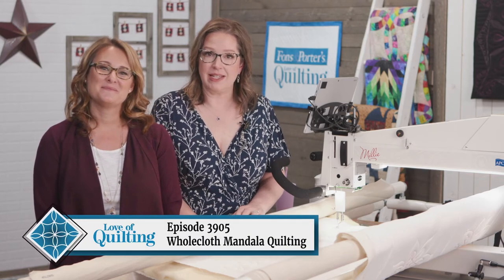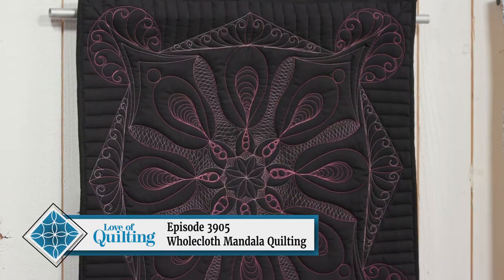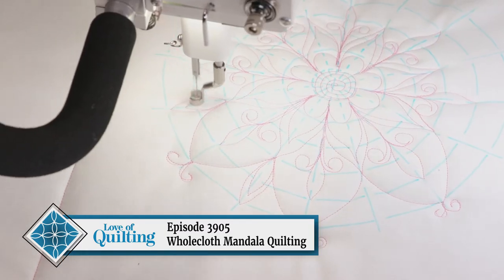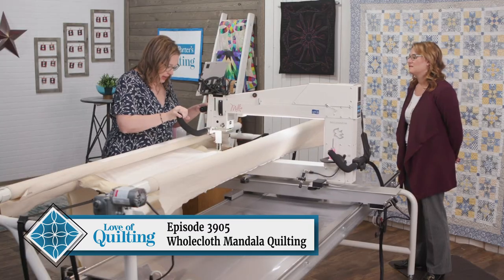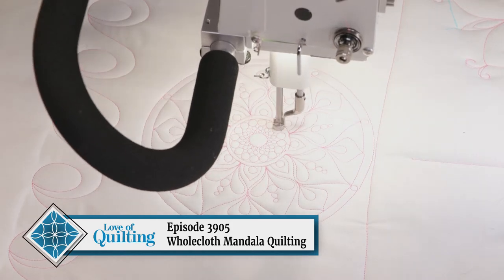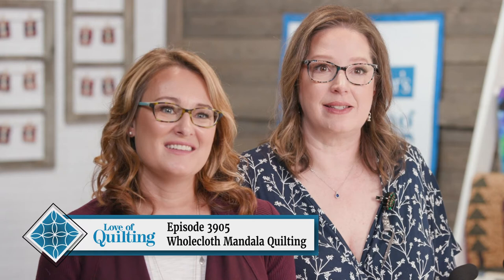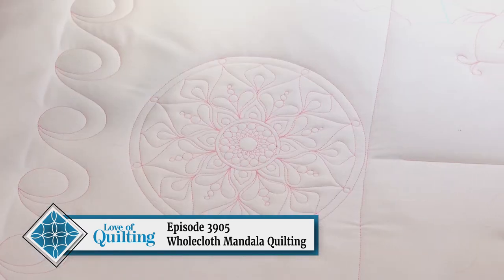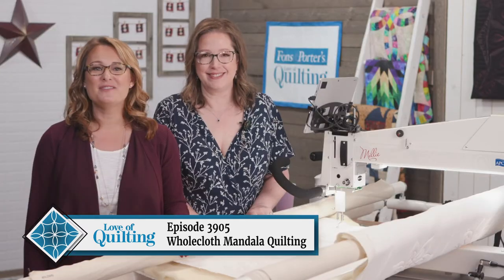LOQTV 3905— Wholecloth Mandala Quilting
Often used in show quilts or quilts intended to be heirlooms, wool batting can provide lightweight loft that adds one-of-a-kind dimension to your quilting. In this episode, Angela Huffman shows you how to use that sculptural quality in mandala-style quilting. Using her techniques, you can create a wholecloth quilt with a traditional look, but with a lot fewer rulers and a lot less heartache!